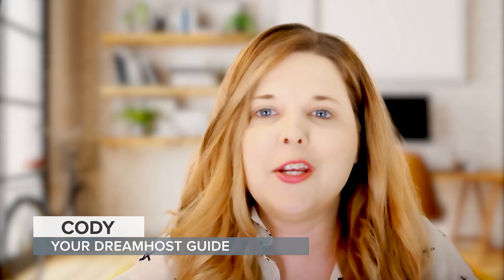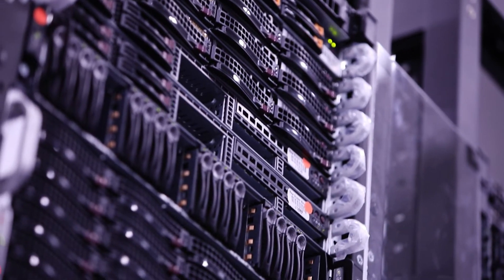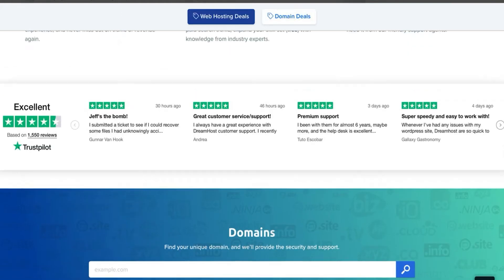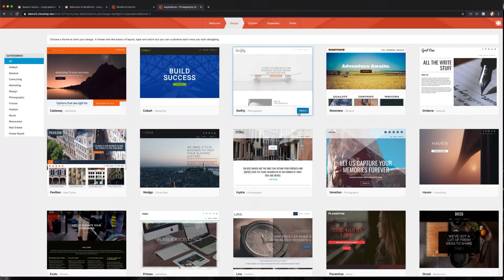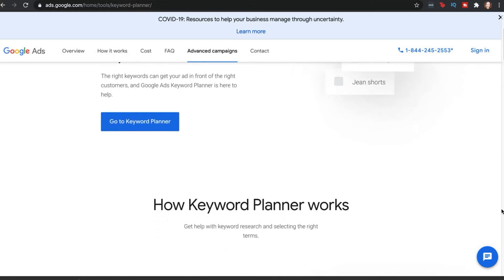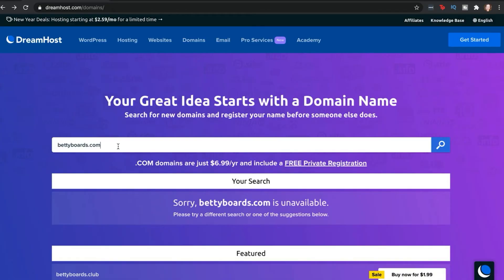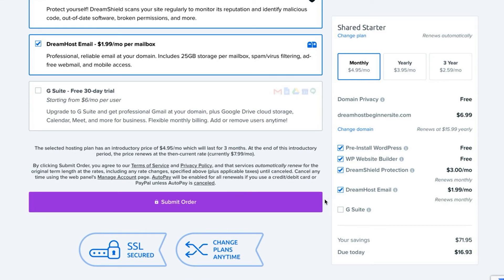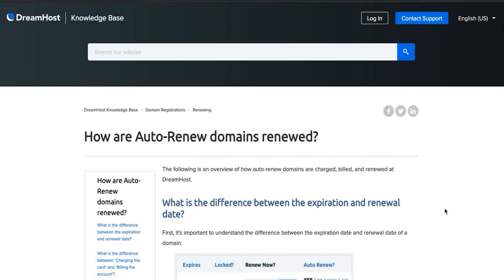How To Search For A New Domain Name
Picking a name is one of the foundational building blocks for a successful website.

That’s why it’s necessary to understand what a domain name is, and how domains work. In this video we'll describe the best web hosting and domain registration provider. We'll also discuss getting the best domain name, how does the DNS work and website domain name best practices.

If you've ever wondered what is a domain name generator? How do I get a domain name in the United States? or even - how to search for a new domain name - you've come to the right place!

We're about to show you the best domain name provider, along with several extra tips like how to set up multiple domain names for the same website.

A domain name is what you’ll type into a browser in order to visit a specific website. Essentially, it’s the site’s address, since it’s where the site “lives” on the web. For that reason, all domains also belong to something called a Domain Name System (DNS), a vast network administered by the Internet Corporation for Assigned Names and Numbers (ICANN).
Simply put, the DNS is a network of servers located around the world that operates an enormous address book. Without the DNS, you would have to memorize Internet Protocol (IP) addresses for each website.
In other words, if you wanted to visit Facebook, you might have to enter something like “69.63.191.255” instead of “facebook.com.”

How does the DNS turn numbers into much easier-to-remember domain names? Well, when you enter a domain name into your web browser, you’re dialing up the IP address of the site’s server. The DNS uses those numbers to map out and find the desired site.

To get YOUR site online, you’re required to have a domain name also known as a website address, and a web host.

There are two main places you can purchase domain names. There are some standalone domain name registrars. However, you can also buy a domain through any web hosting provider.

Web hosting providers store your website’s data on specialized computers called servers. This is what enables other people to access the content you create. The server houses your website and makes it available online so that anyone who wants to can visit it. Meanwhile, your domain name is your website’s address, making it possible for those visitors to find the site.

Finding a web host that fits your needs means looking for a few telltale features. Usually, a solid hosting package will give you some bonuses beyond just storing your site’s data.

Next, you’ve got to research your prospective domain name. At the very least, you’ll want your chosen domain name to reflect the nature of your website or business. After all, your domain is the perfect chance for you to advertise your brand.

With that in mind, you might want to consider using a tool like Google Keyword Planner. This will help you identify keywords that can give you a competitive edge, while still being sufficiently popular and easy to remember.

You can also use a domain name generator. With this kind of tool, you can brainstorm ideas related to your site’s audience and primary focus.

Once you have a few domain names in mind, it’s time to find out what’s actually available. Any registrar or web host that offers domains will provide you with a tool that lets you enter in the desired domain name and check its availability.

You’ll also typically be presented with alternative suggestions, so if your original idea is taken, you may be able to find something very similar.

If you’re picking up a domain name from your web host, you should also be able to choose and buy your name alongside your plan. But if you get your domain name somewhere else, don’t worry — you can still connect it up to your site’s web host.

You can even connect multiple domains to the same website. This can be helpful if you want to make sure visitors who misspell your domain or use the wrong extension still end up in the right place.

Once you’ve registered a domain name or names, they’re yours until the registration period expires. You can move your website to a different platform or host and still use the same address.

If your domain name expires, you may be given a window of opportunity to renew it before someone else can take it. For example, here at DreamHost, we offer a renewal grace period of 30 days. This ensures that you have enough time to keep your domain name active.

So are you ready to build an online presence?
Our team of web experts has been in the business for over 20 years and knows how to help. Whether you need to choose a domain, install WordPress or figure out the right hosting plan for you, we’re here!